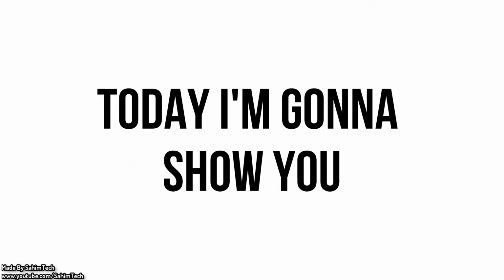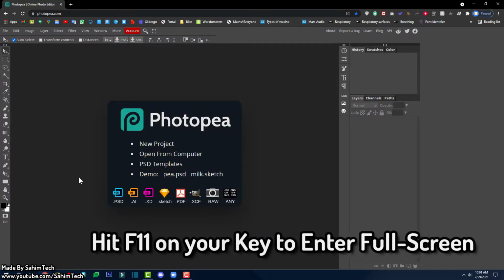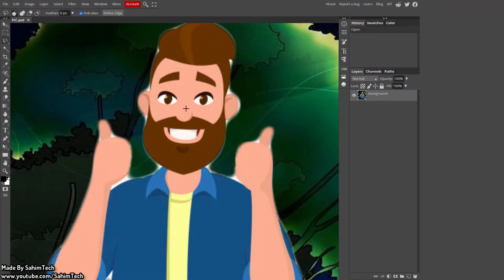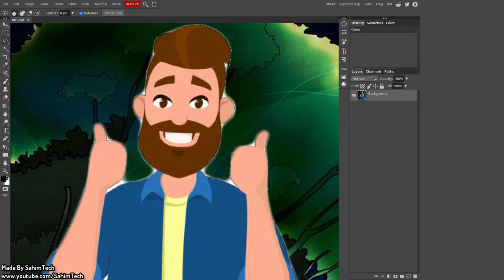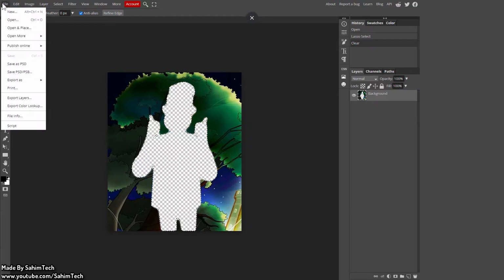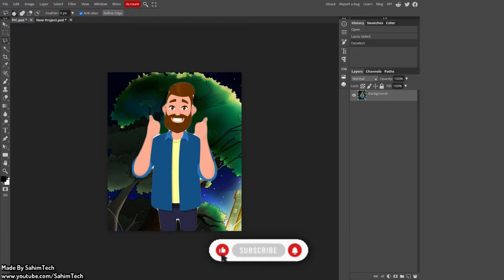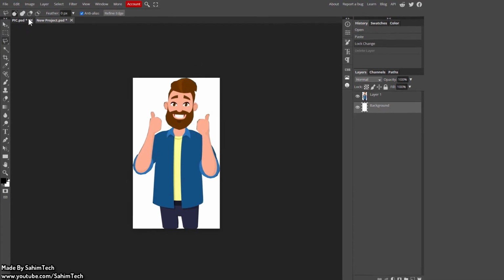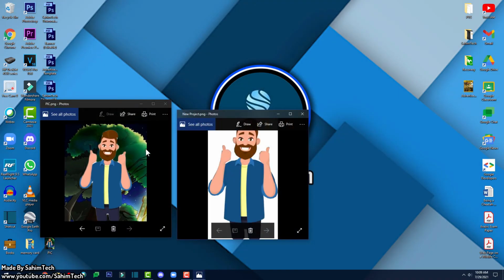How to Remove Background from a Picture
This Video Shows how to Remove a Background from any image using a free online photo editor called Photo Pea!
Photo Pea:
📝Any Queries or Suggestions? Fill out his form!:
Music Visualizer Credits:
┌┴─┴─┐-┘─┘ Peace Out
(SahimTech)